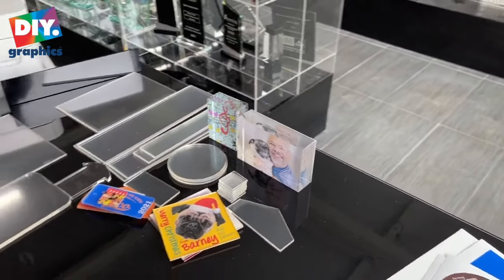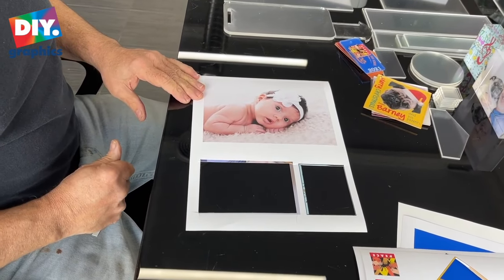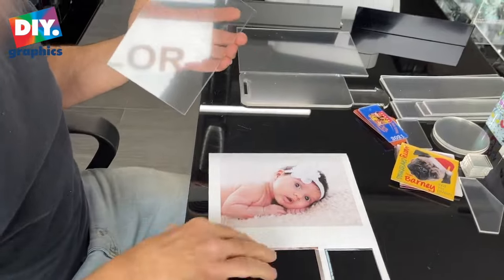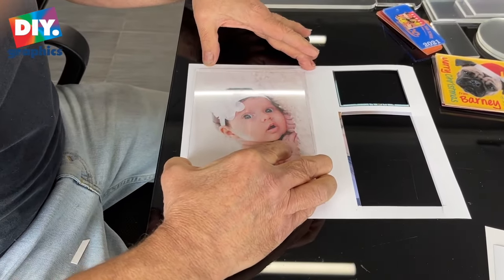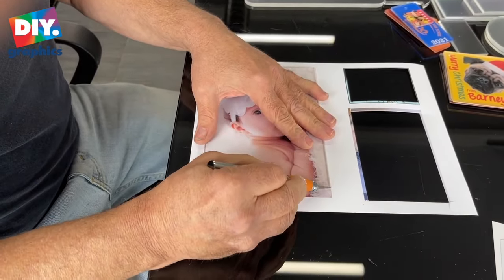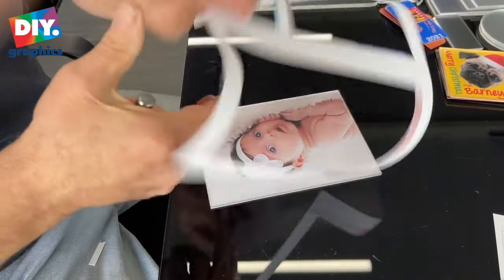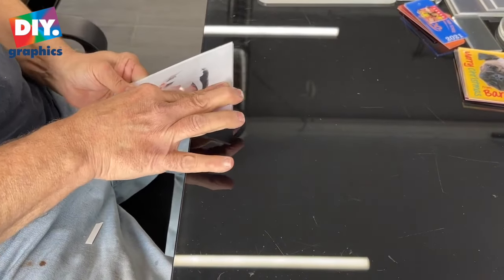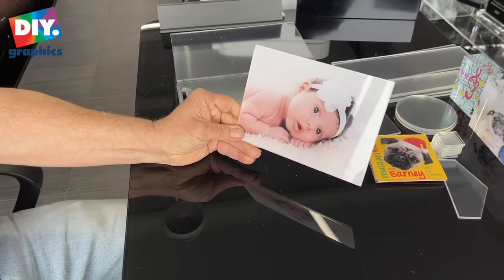DIY Graphics Mark: How To Create A Custom Acrylic Photo Frame